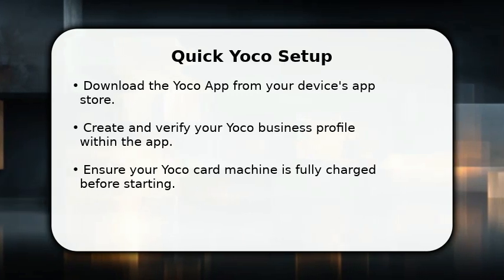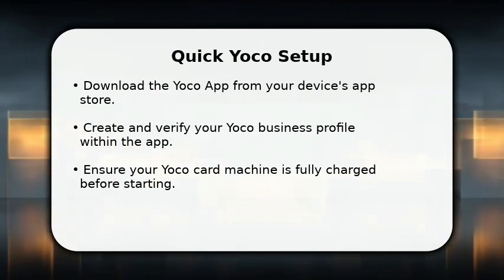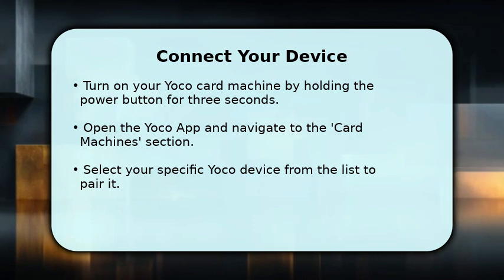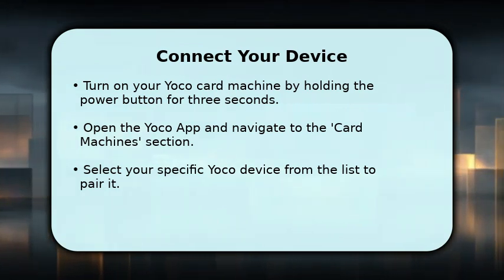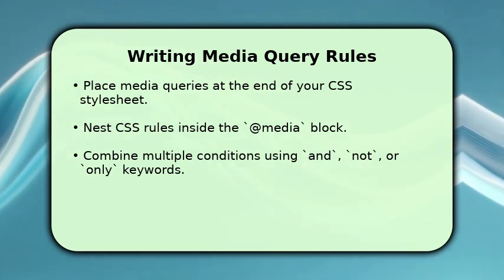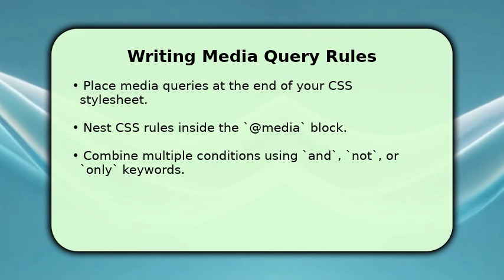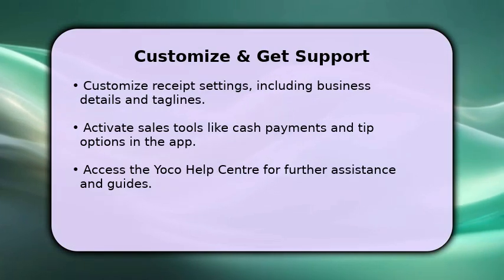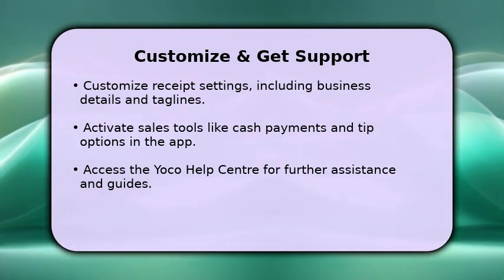How to Set Up a Yoco Card Machine (Easy Method)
▸ (f) In this video, we will show you how to set up a Yoco card machine in an easy and straightforward way. Whether you're a business owner or just starting out with accepting card payments, this tutorial is for you. We'll walk you through the simple steps required to get your Yoco card machine up and running.

Yoco card machine setup, how to use yoco card machine, yoco payment processing, accepting card payments online, yoco card machine tutorial, easy yoco setup, yoco card machine for business, yoco payment gateway, set up yoco card machine